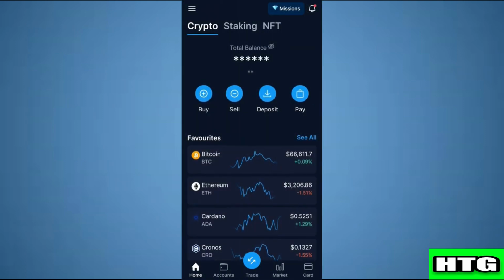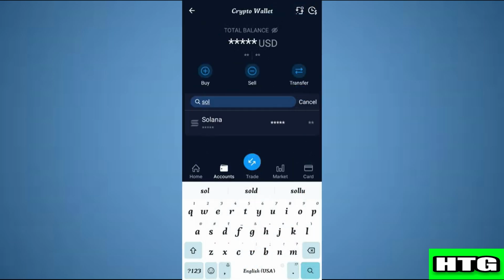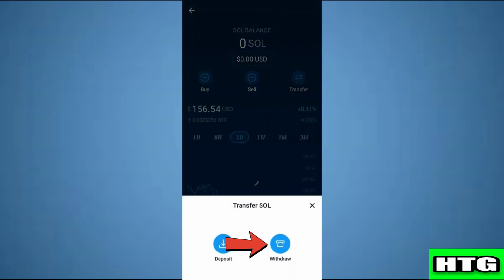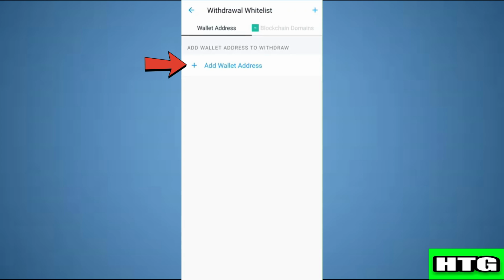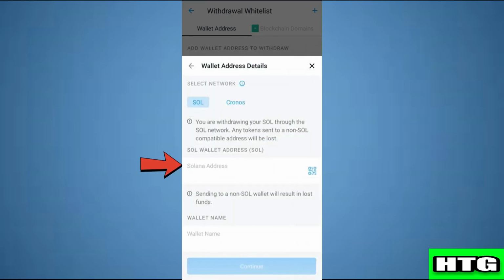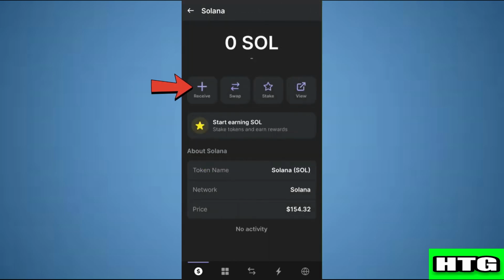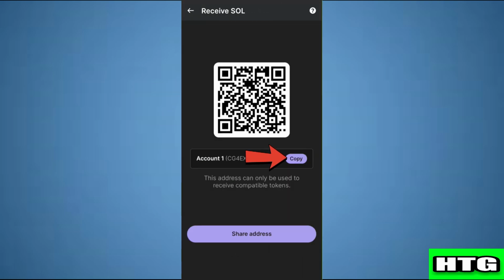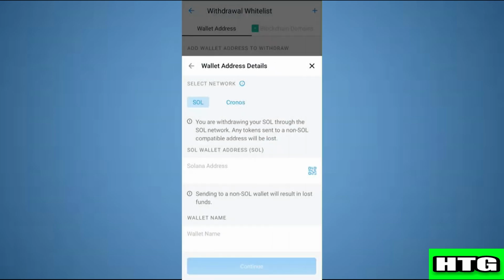UPDATED! HOW TO SEND SOLANA FROM CRYPTO COM TO PHANTOM WALLET 2024! (FULL GUIDE)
A comprehensive guide on how to send Solana from Crypto.com to a Phantom wallet in 2024. This tutorial will provide step-by-step instructions for both desktop and mobile platforms, covering the entire process from verifying your Crypto.com account to transferring Solana to your Phantom wallet. It will also address common questions and troubleshooting tips to ensure a smooth and secure transaction.